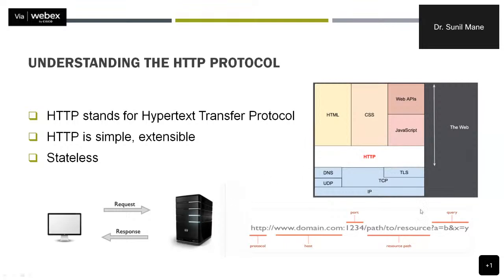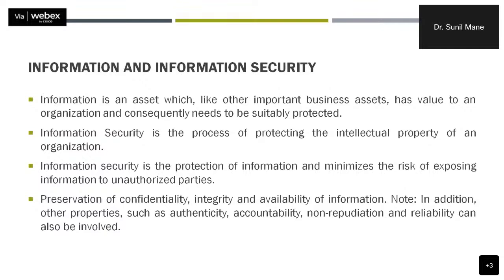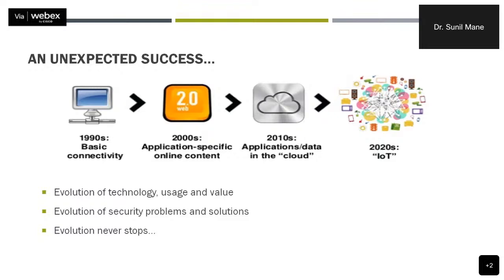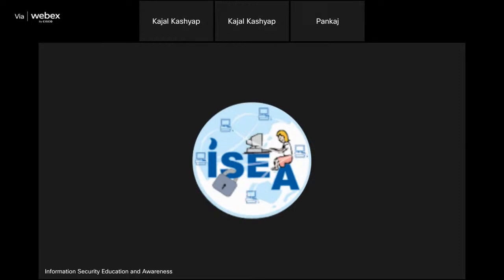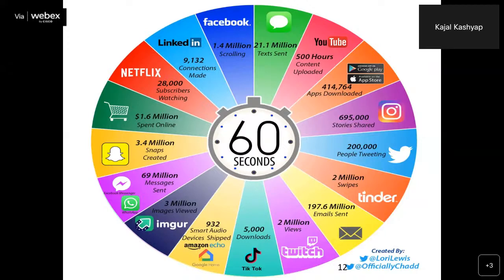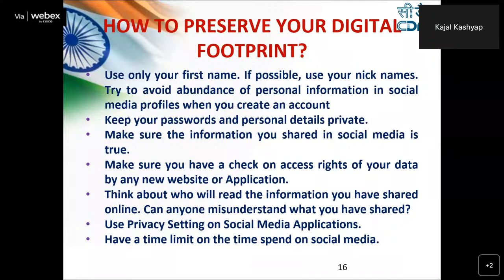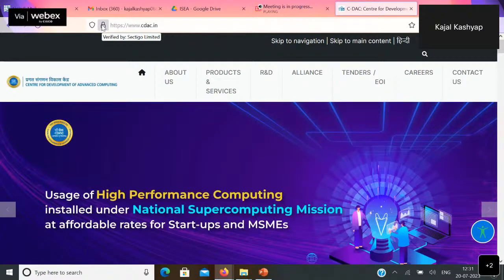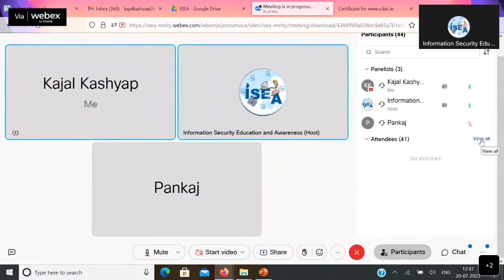Generic Online Training in Cyber Security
1 Youtube:

10 Snapchat: @ssoindia